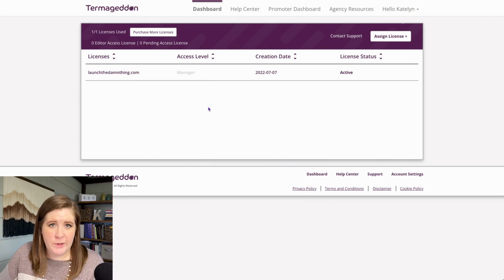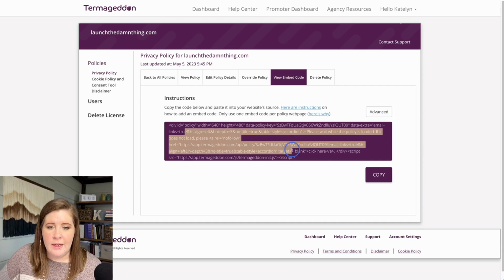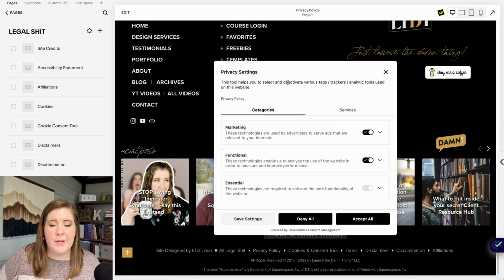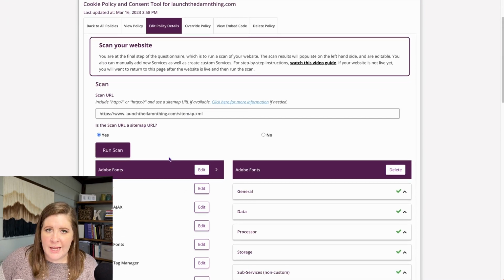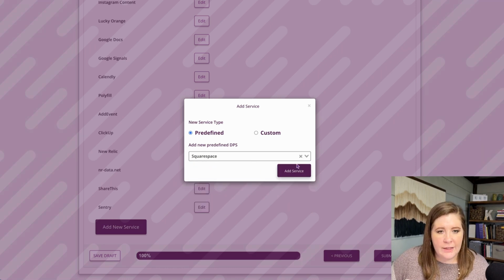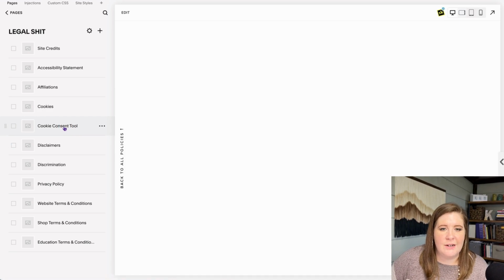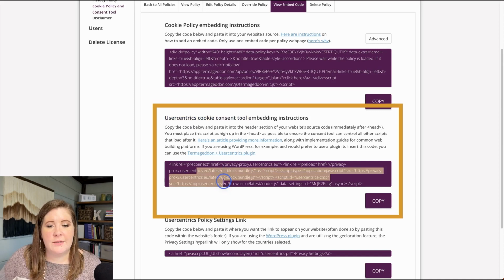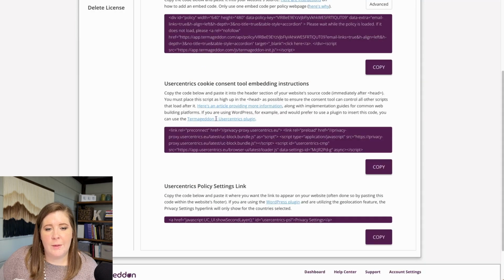How to use Termageddon to install website policies on Squarespace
If you're an online business owner,  you have a website.  If you have a website, you're probably collecting data on people.  If you're collecting data on people,  you need a privacy policy. In fact,  you're probably breaking the law if your website does NOT have a privacy policy. How do you fix this?

⏭️ SKIP TO:
00:00 Why this is important
01:35 OPTION 1: Buy a policy template
03:04 OPTION 2: Get policy management software
06:01 Setting up the Privacy Policy
10:17 Applying the policies on your website
12:53 Next Step
13:28 Setting up the Cookie Consent Tool
17:37 ❗️DO NOT SKIP! - Adding Third-Party Cookie Data
26:10 The Biggest Takeaway!
27:07 Your To-Do List:
28:20 Embedding the 'Privacy Settings' Custom Button
29:03 STEP 1: Installing the policy
29:24 STEP 2: Installing the tool script (code)
31:17 STEP 3: the button link
31:40 Styling the button with CSS
31:59 Where to install the button
32:18 Where NOT to install it
33:43 Final Thoughts